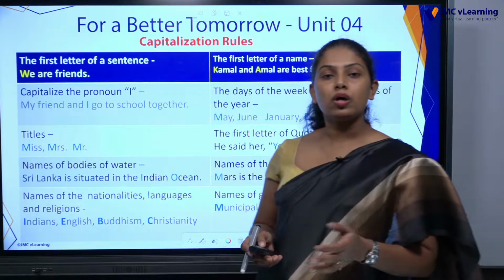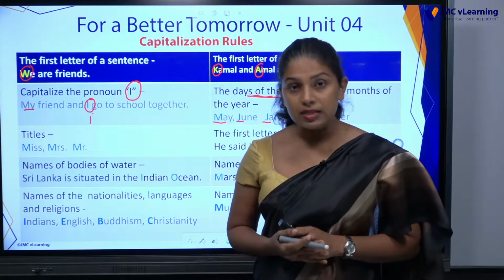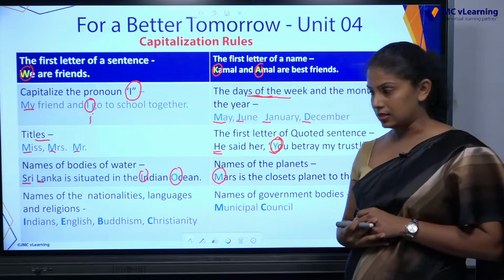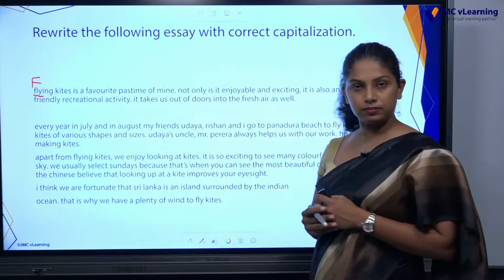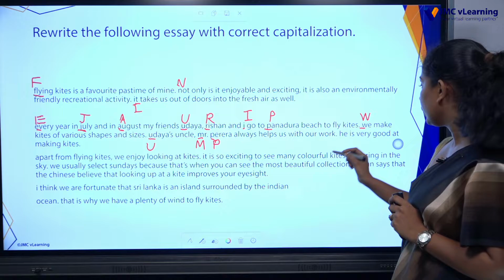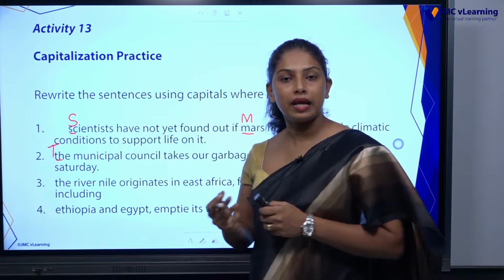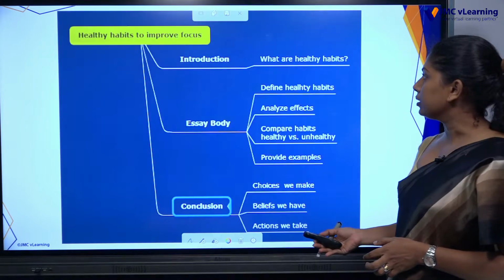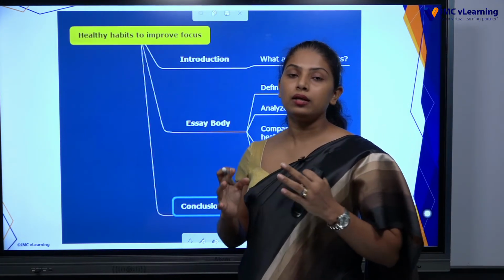Grade 11 English Unit 04 - For a Better Tomorrow Part 02